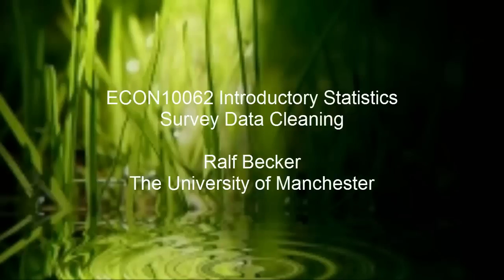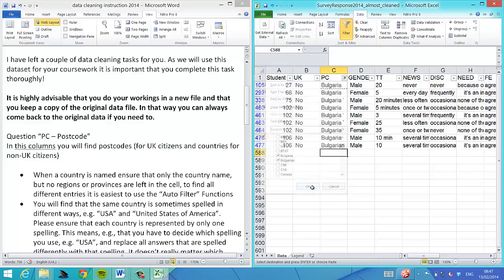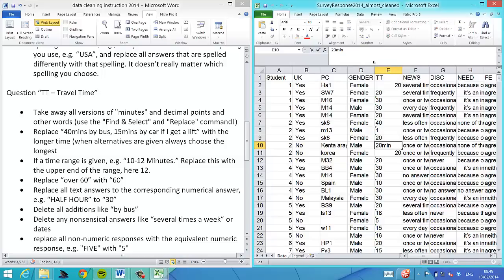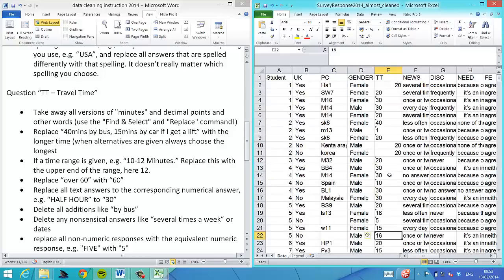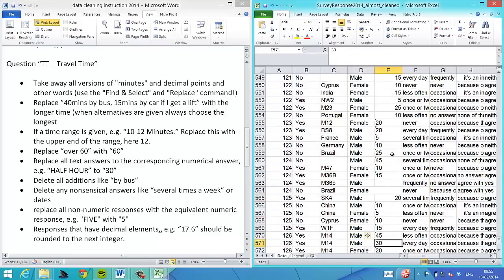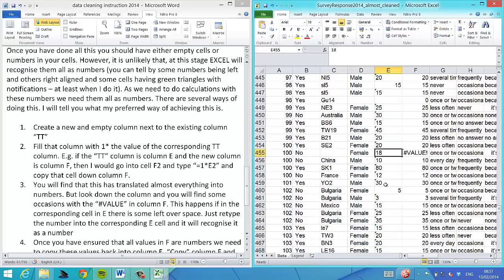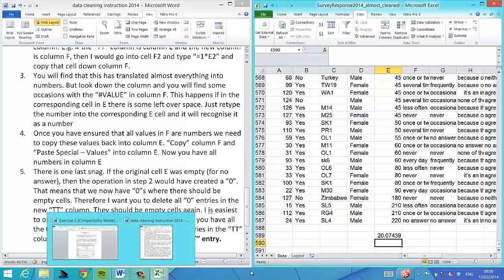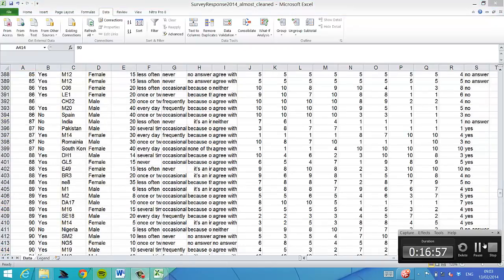Student Survey 2014 Data Cleaning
Clip to demonstrate how to clean the data from the survey